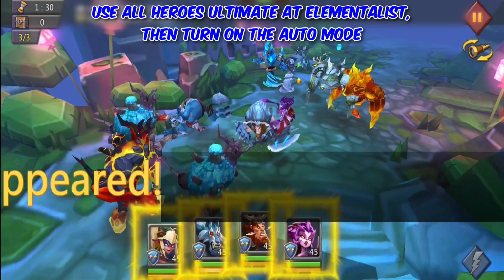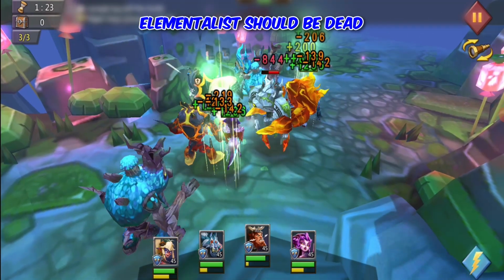Grim Wolf Limited Challenge Bloodlust Stage 4 (Easy Auto Guide, 100% passed in one go) - Part 2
Welcome back to ZGaming Tips channel.

In this video, I am showing you how to go through Grim Wolf Limited Challenge: Bloodlust - Stage 4 with the Easy Auto Guide.

Please give this video a 👍 THUMBS UP if you found it helpful and 📢 COMMENT if you would like to say something or ask a question.

This really helps me a lot. Thank you so much.

Timecodes
0:00 - Intro
0:27 - Team

Grim Wolf Limited Challenge Bloodlust Stage 4 (Best Auto, 100% passed in one go) - Part 1

Grim Wolf Limited Challenge Bloodlust Stage 5 (2 Fully Auto Teams and No Rose Knight) - Part 4

Grim Wolf Limited Challenge Bloodlust Stage 6 (2 Fully Auto and No Rose Knight) - Part 3